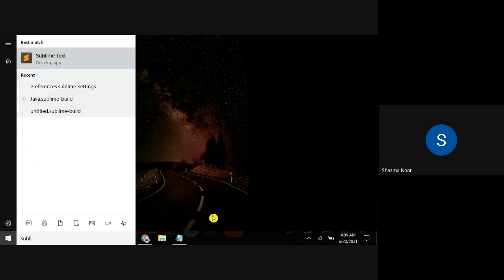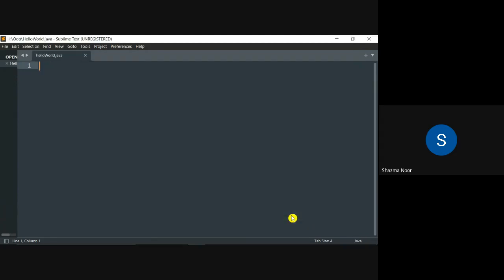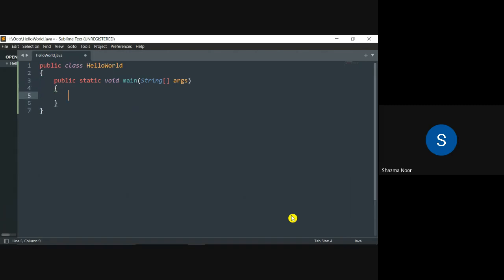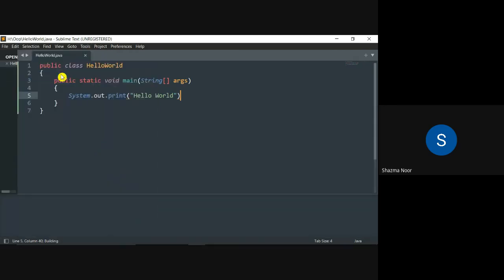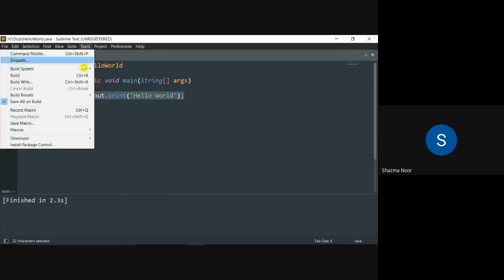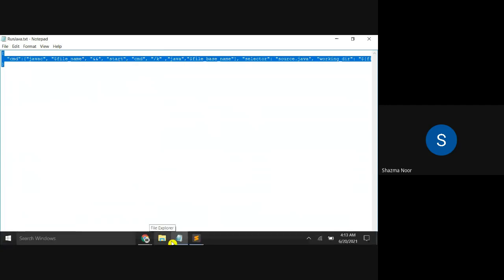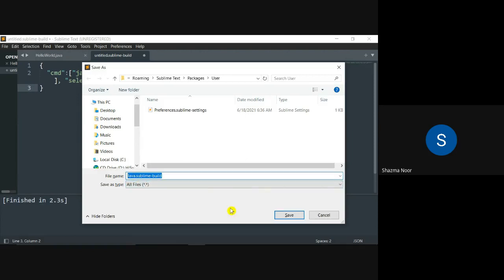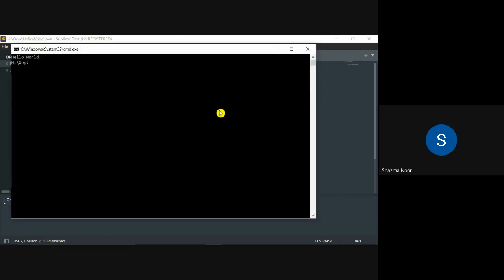Run Java Code directly from Sublime | Oop | Programming